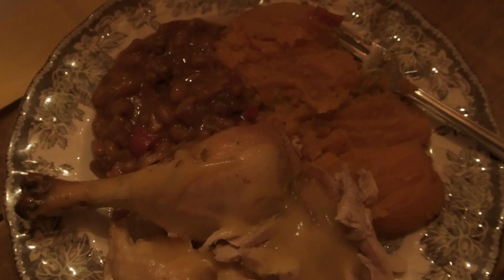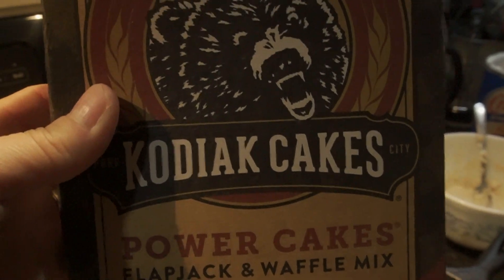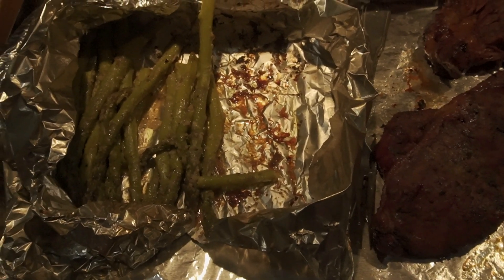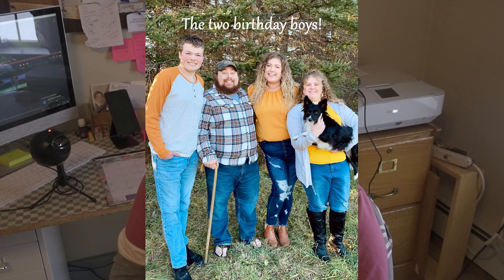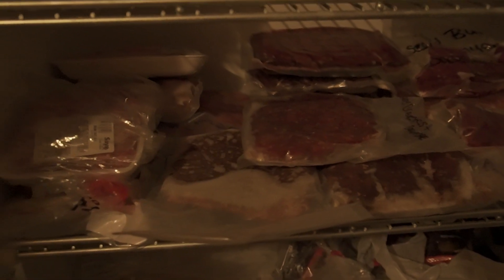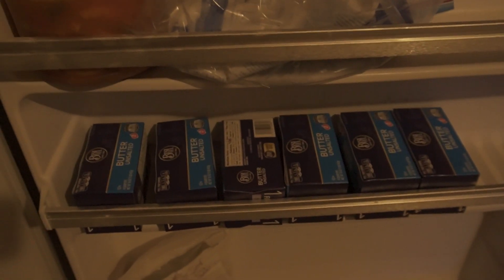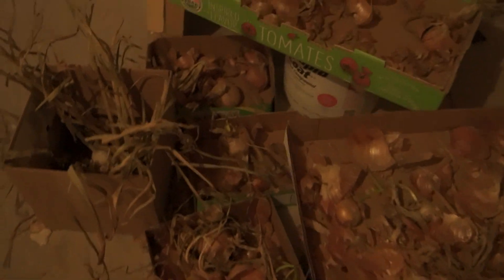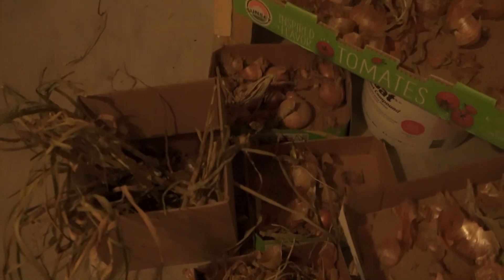2 Months of No Shopping | Our Pantry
Join me for a pantry challenge review. I'll be sharing what our food stores look like after 2 months of only shopping our home.

Filming Equipment:
Camera/lens ~ Sony Alpha ZV-E10